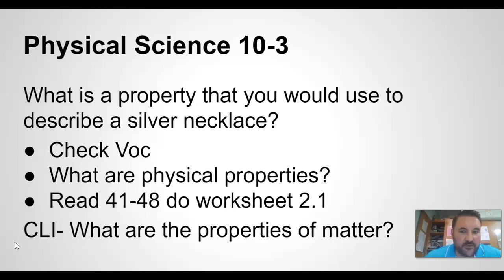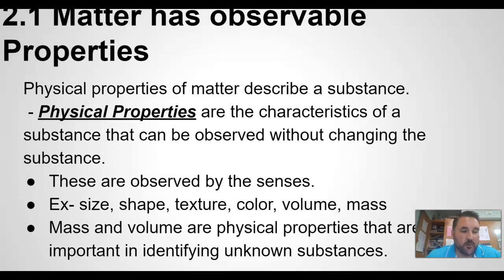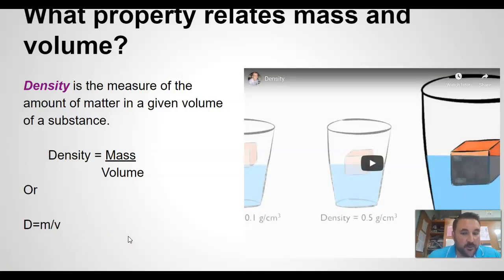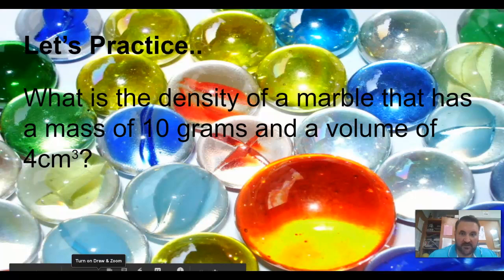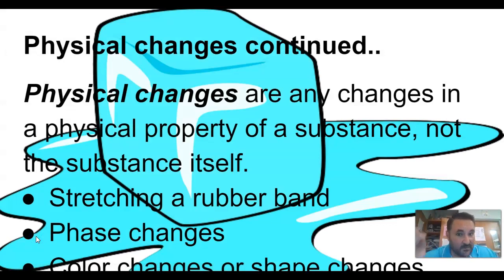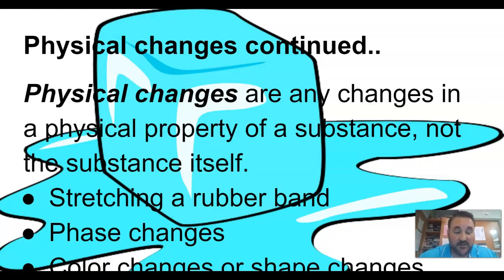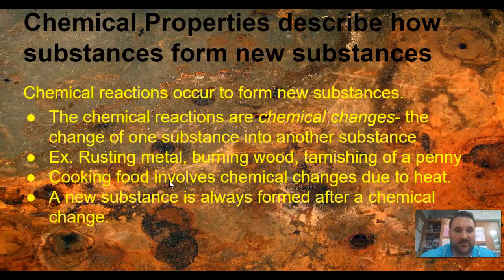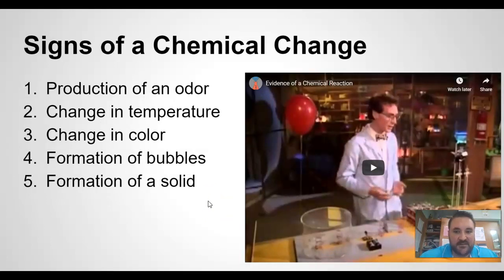Physical Science Chapter 2 Sec 1 Physical Properties of Matt